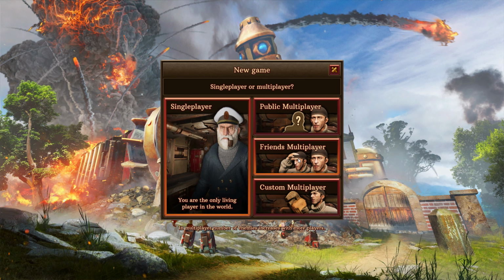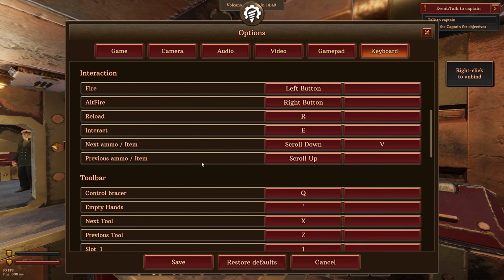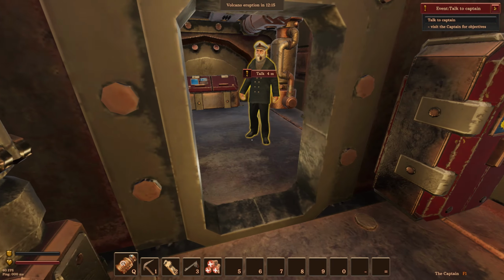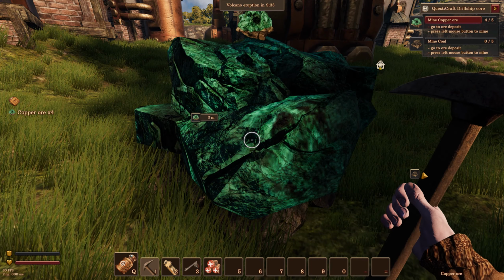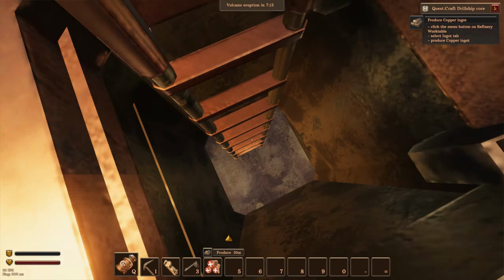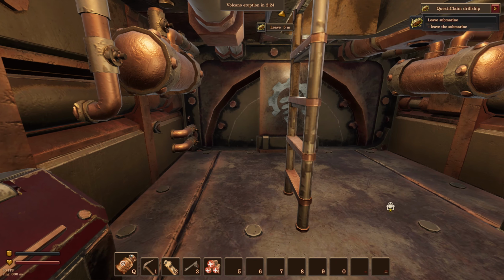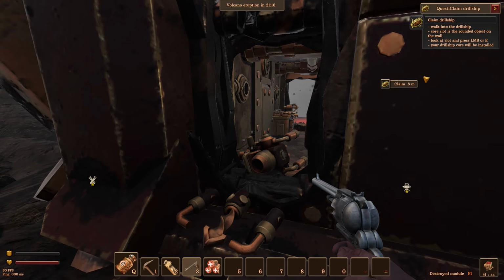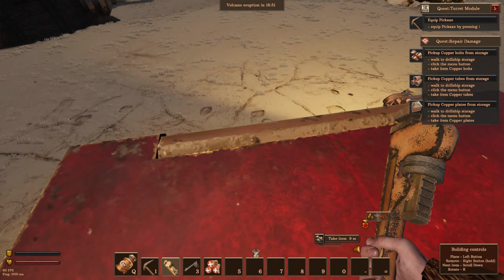Crafting, Survival, And a Giant Drill Base?! - Volcanoids First Look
Early access survival/crafting with a steampunk element.

Volcanoids is a base-building open-world survival shooter that replaces the boring old base with a steampunk drill. Alone or with up to 3 other crewmates, explore an ever-changing volcanic island, build out your drill, and fight hostile machines to reveal what's been hiding in the depths of the underground.

Come hangout over at Twitch.tv/jch00lig4n every Friday at 7 PM EDT!